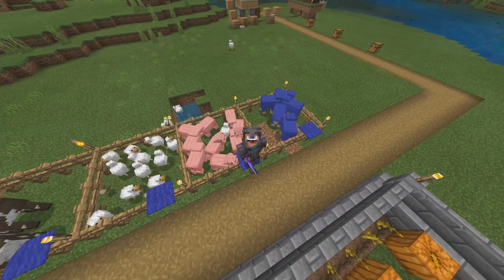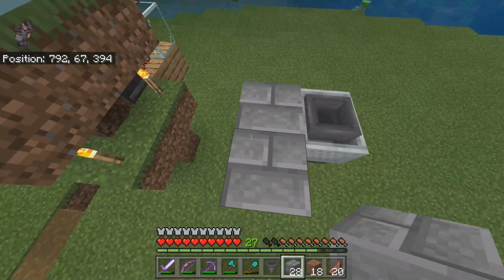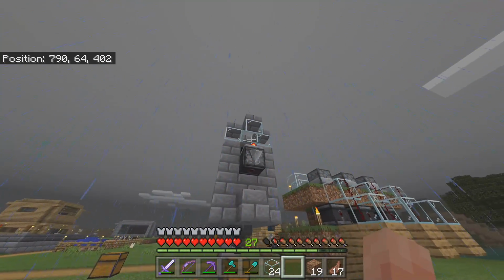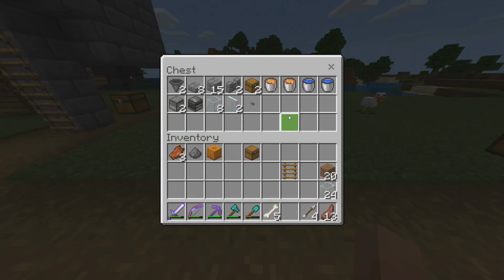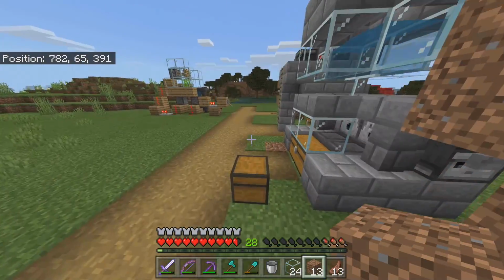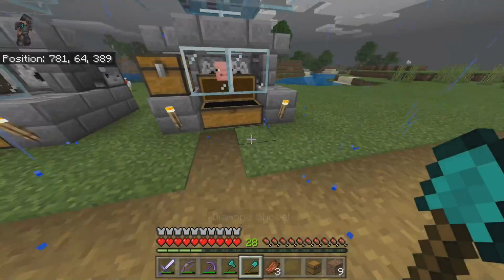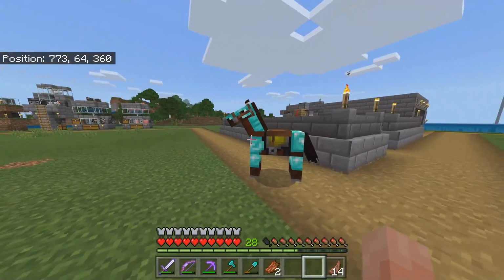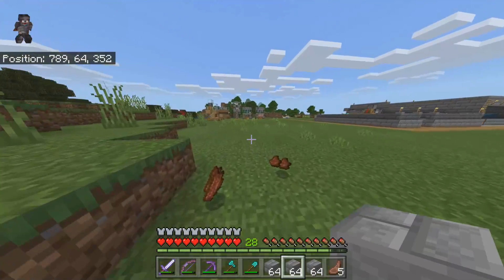MAKING AUTO ANIMAL FARMS! +HOW TO TAME A HORSE! Minecraft Guide Ep.16 [Lets Play 1.16 Bedrock]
Hey whats up doods! This series will be a guide series! Where we take on new challenges together and learn all about Minecraft and the different things we can do and build!